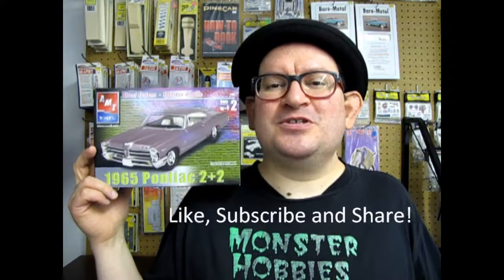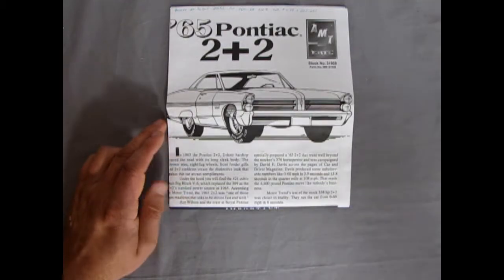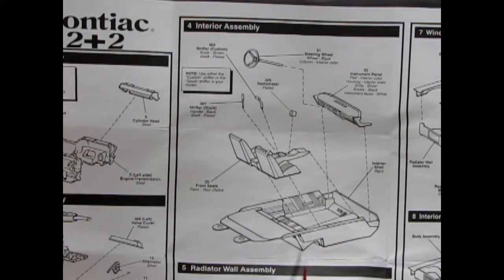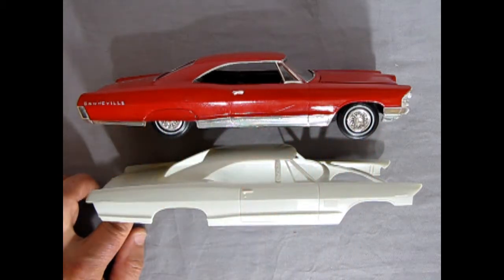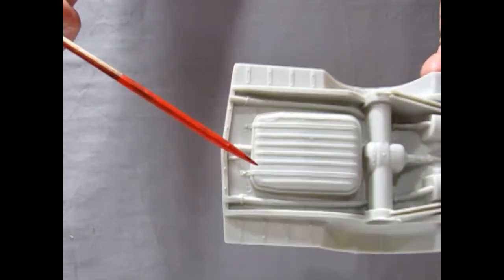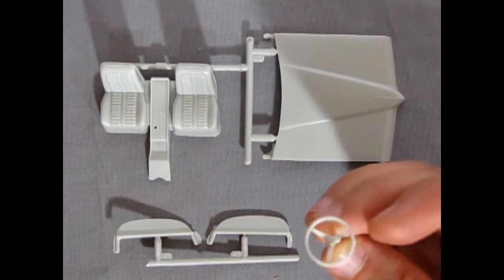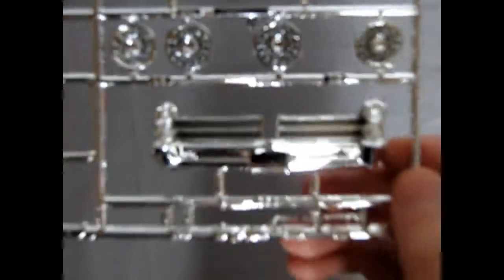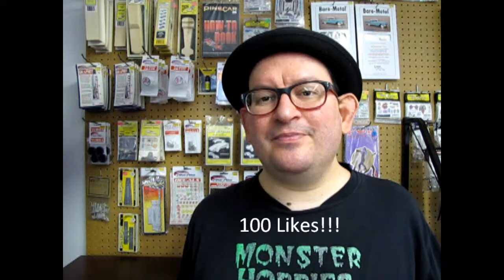Unboxing the 1965 Pontiac Catalina 2+2 Model Kit By AMT/ERTL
Are you looking for the 1965 Pontiac Catalina 2+2 Model Kit By AMT/ERTL and want to know what the instruction sheet, plastic parts and decal sheet looks like before you buy the model?

Let us do the work for you as we unbox the AMT/ERTL 1965 Pontiac Catalina 2+2 Model Kit.

Thank you very much for watching "Unboxing the 1965 Pontiac Catalina 2+2 Model Kit By AMT/ERTL". It means a lot to us!